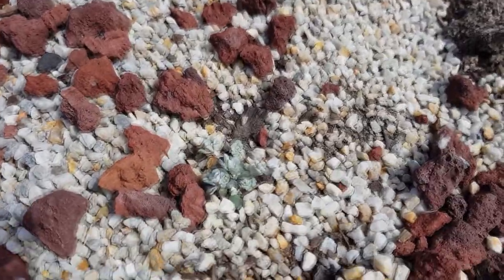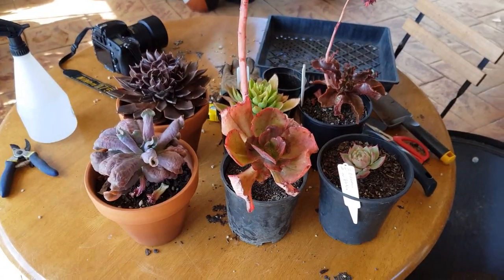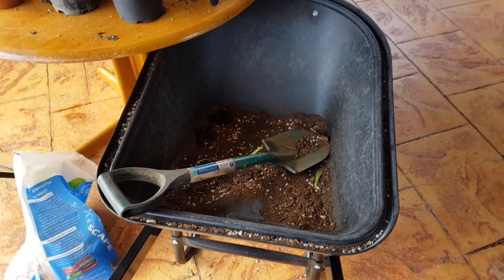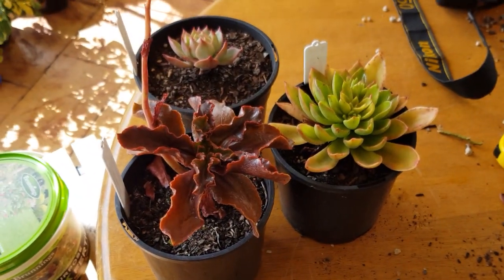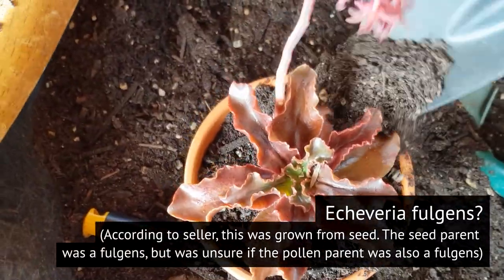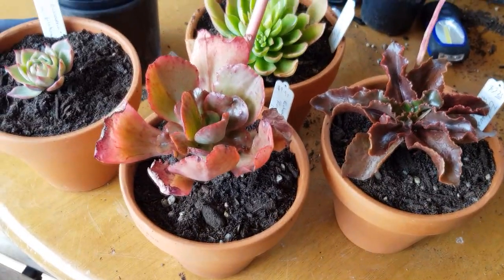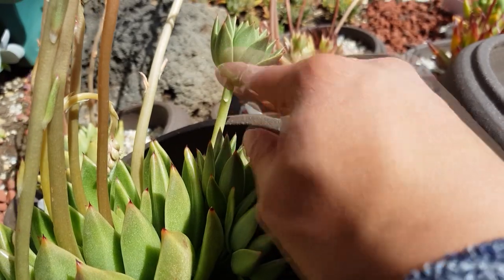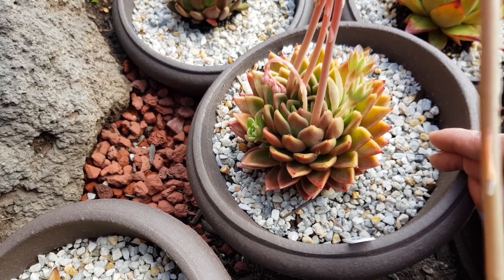#9 How to propagate echeveria agavoides from leaves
LET'S PLANT!
EP 9 - Propagating the echeveria agavoides from leaves

Since my agavoides are pushing out flower stalks, it's a good time to start propagating them.